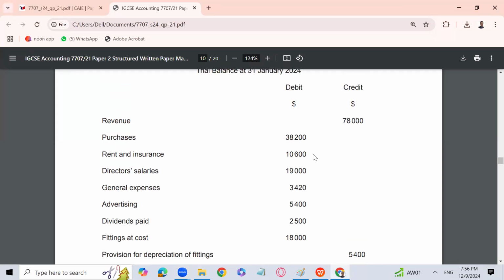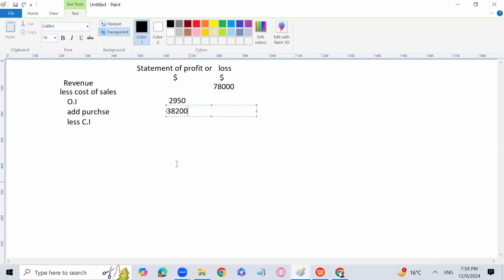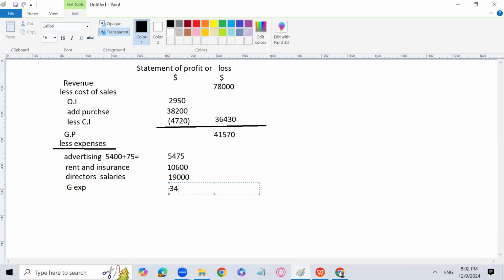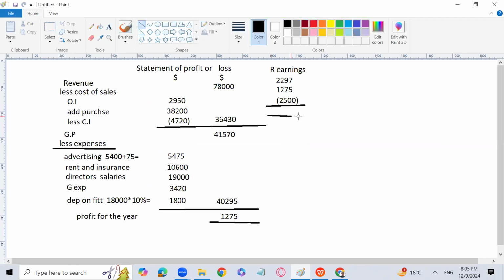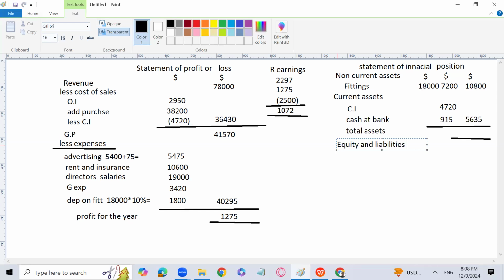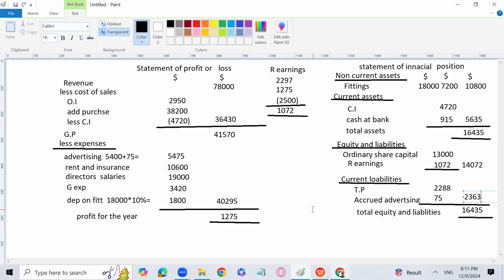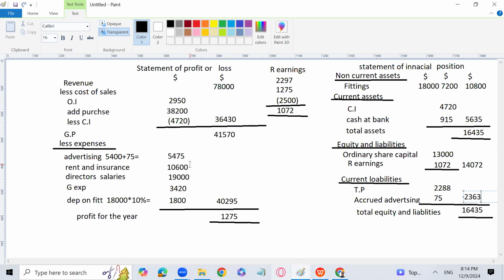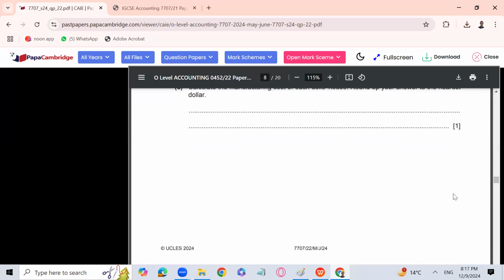O-Level-Accounting-Company -Accounts- SOPL-SOFP-Lecture-16